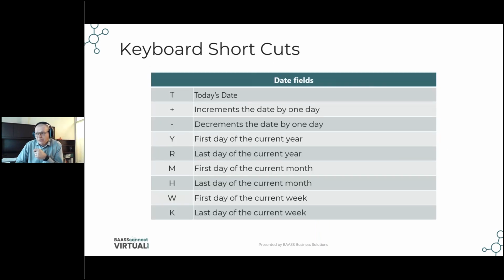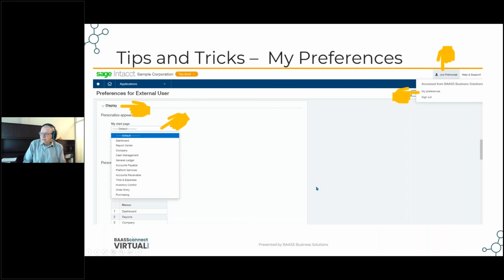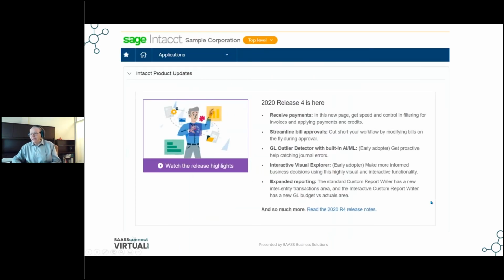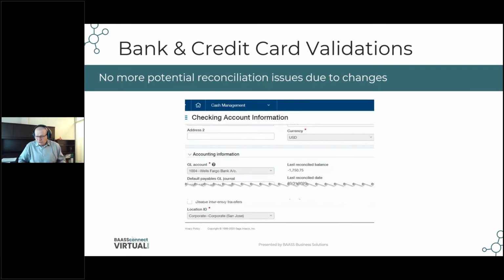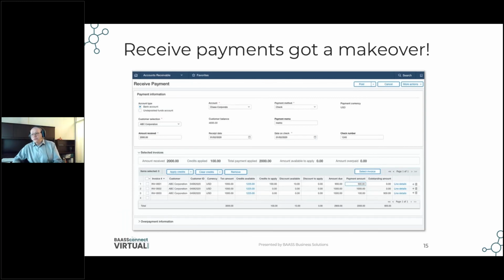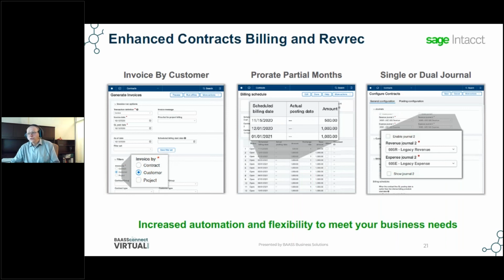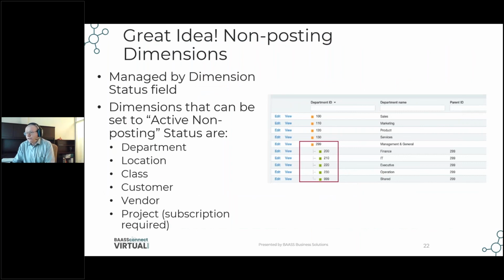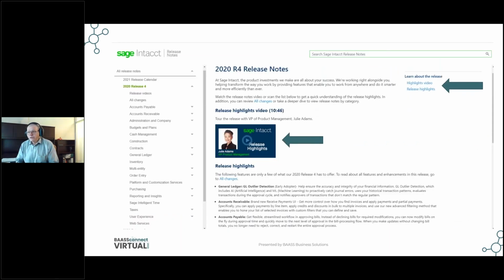Tips & Tricks Sage Intacct | BAASS Connect Virtual 2020 Sage Intacct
Tips & Tricks - New features and things you may have forgotten
Joe Pietruniak & Paraman Srivatsalan, BAASS

About BAASS Connect Virtual 2020 Sage Intacct
Join us for our on-demand session to learn why growing, innovative companies are leveraging the cloud to meet their business needs and obtain their strategic objectives. We take a closer look at why successful business leaders are choosing Sage Intacct as their critical business management solution.